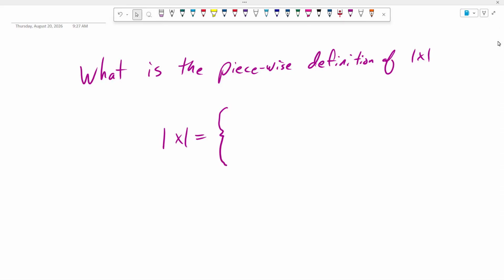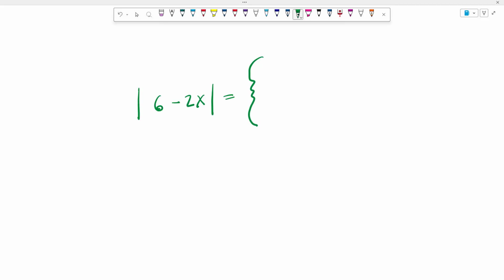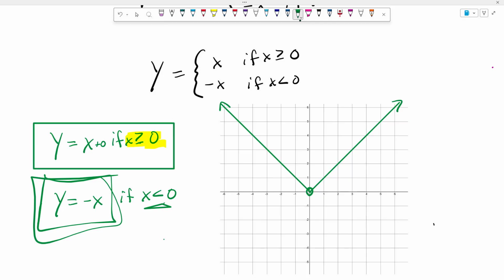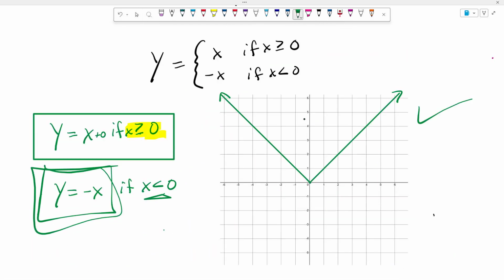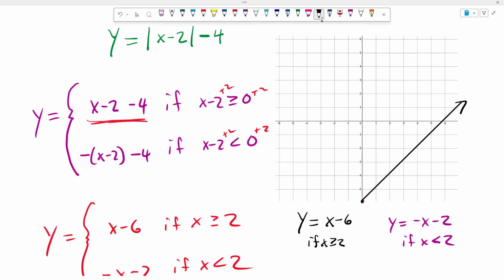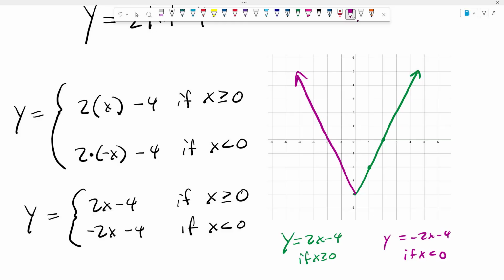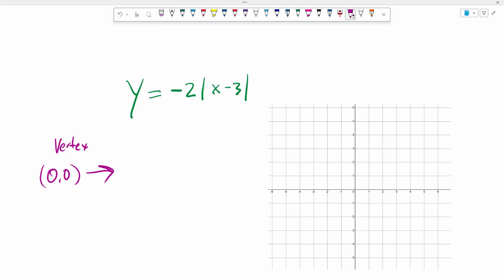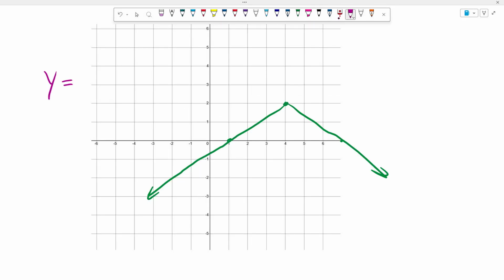Integrated Math 2–3 Honors — Absolute-Value Functions & Transformations | Lesson Review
Review piecewise definitions, the parent graph y = |x|, vertex form, translations, vertical stretch and compression, reflections, and writing equations from graphs.

Chapters
0:00 Piecewise Definitions
0:43 Example: |x − 3|
3:46 More Piecewise Examples
6:28 The Parent Function y = |x|
10:51 Horizontal Translations and the Vertex
17:59 Vertex Form: y = a|x − h| + k
23:44 Vertical Stretch and Compression
31:05 Reflections Across the x-axis
35:05 Write an Equation from a Graph

Course: Integrated Math 2–3 Honors